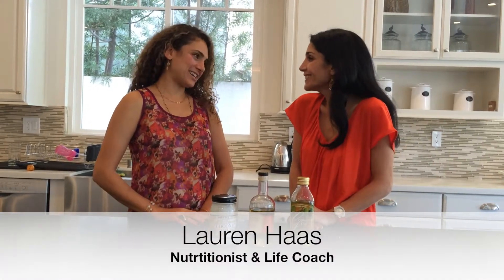COOKING WITH OIL- WHAT IS THE BEST HEALTHY OPTION?!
There is tons of controversy out there as to what oils are healthy to cook with. I interviewed Lauren Haas, Nutritionist & Life coach, who sets the record straight! Find out what oils are the healthiest to cook with, and start to eat right!